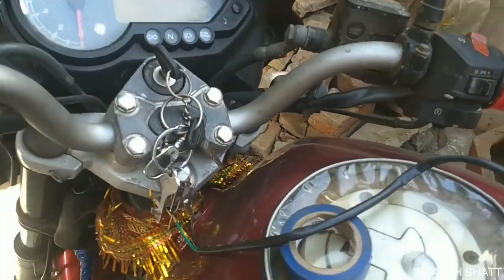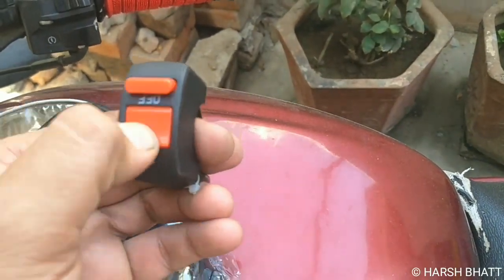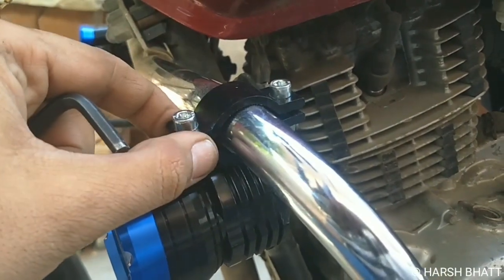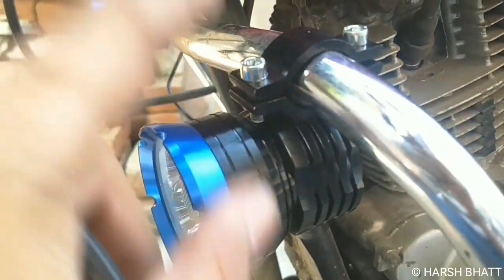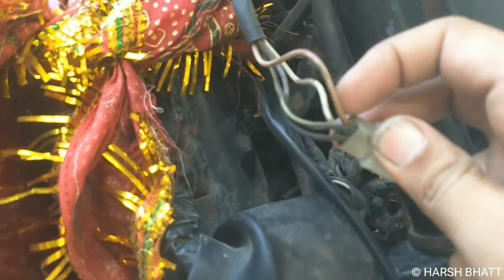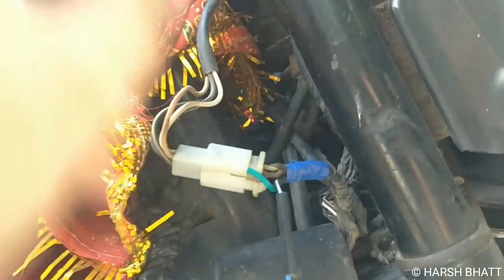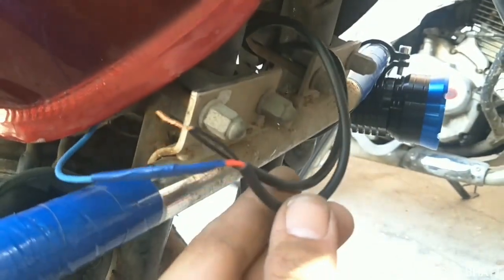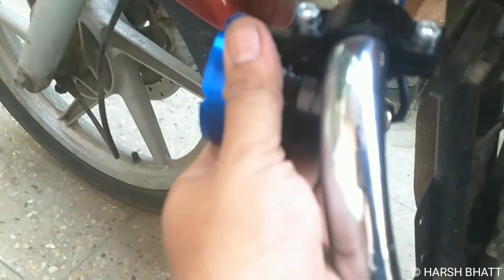install heavy duty fog lamps in pulsar 150